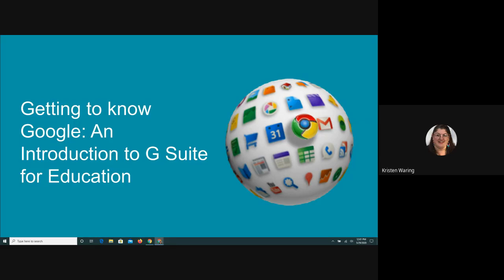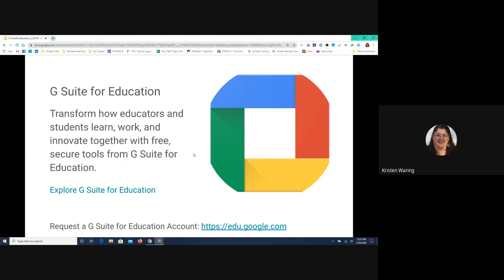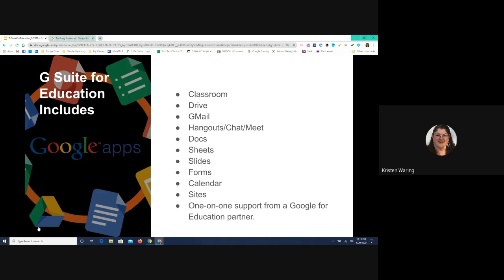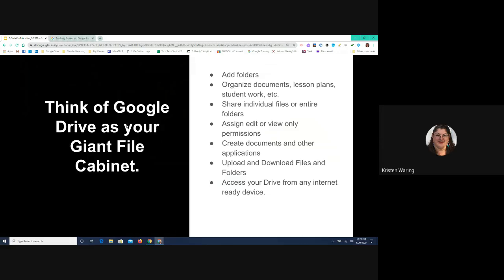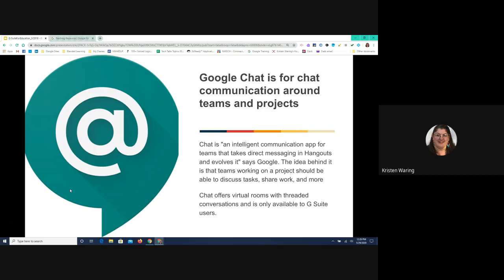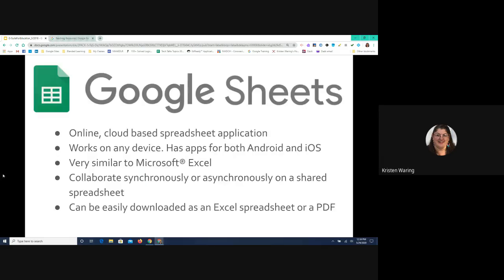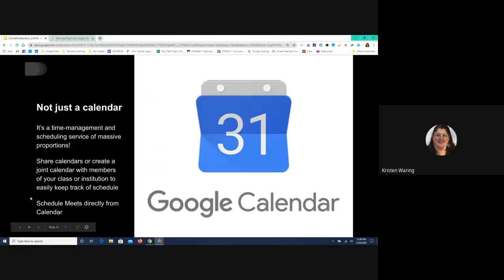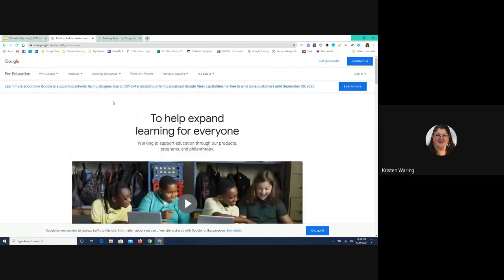Google Fridays - Getting to Know Google: an Introduction to G Suite for Education.